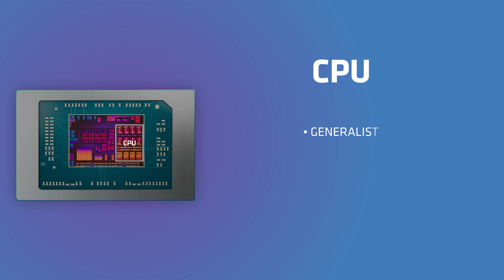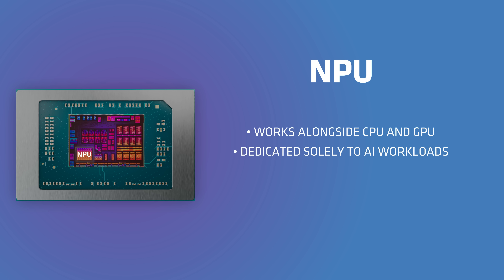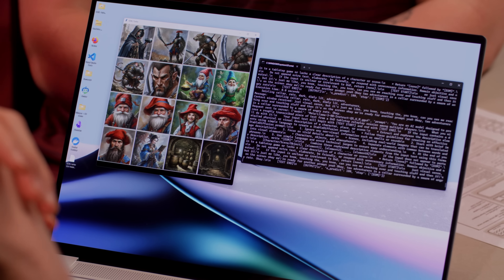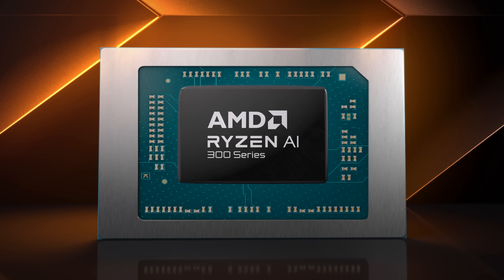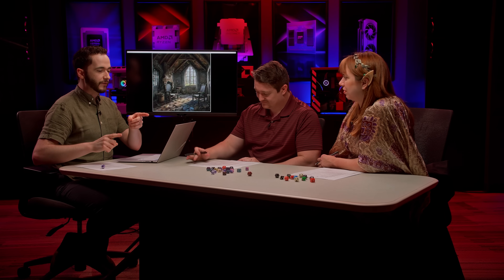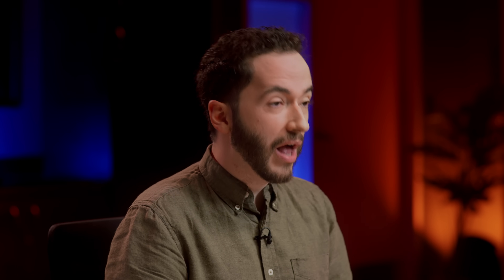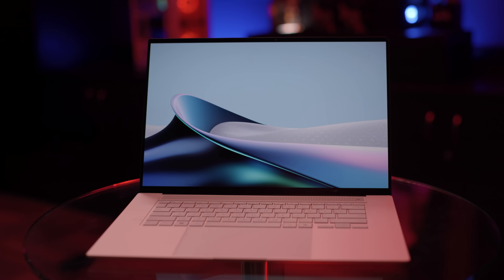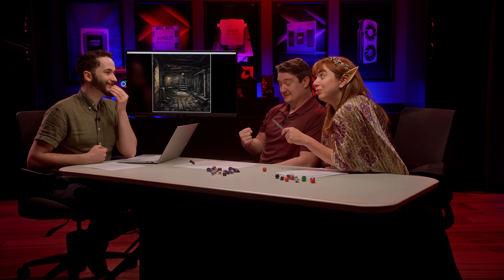NPU Tackles Tabletop Gaming | The Bring Up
We Bring Up: what differentiates a NPU from its CPU and GPU counterparts and how having an AI-enabled laptop can enhance your tabletop gaming experience (amongst other more practical applications).

00:00:00 Introduction
00:00:53 What is a NPU (Neural Processing Unit)?
00:03:18 Demo Tabletop Gaming enhanced by an AMD Ryzen™ AI 300 Series Laptop 00:05:50 How the demo works: Whisper, LLM and Stable Diffusion
00:08:54 AI and accessibility